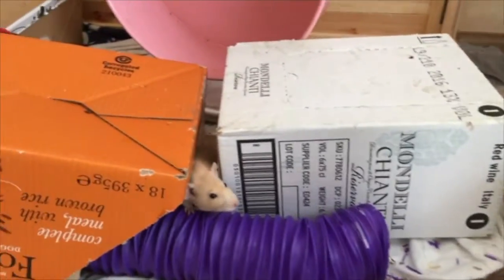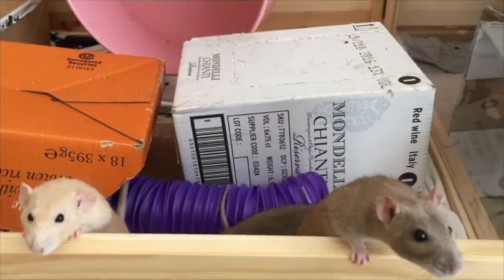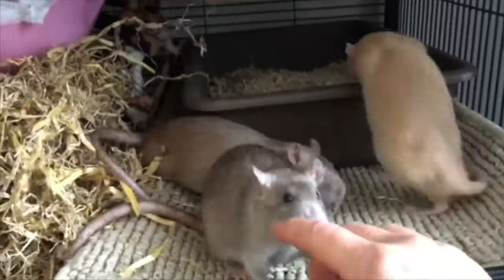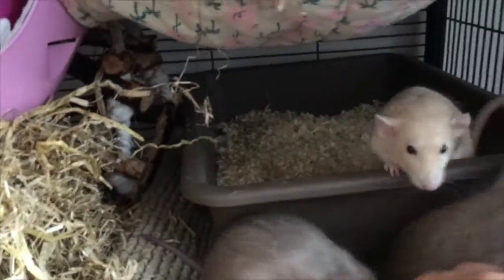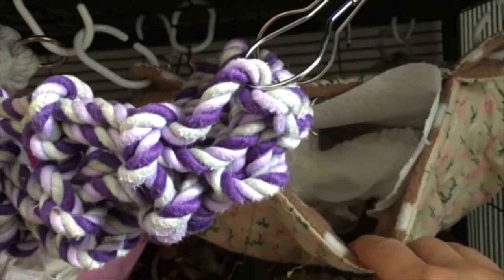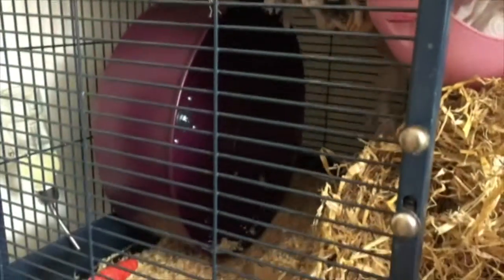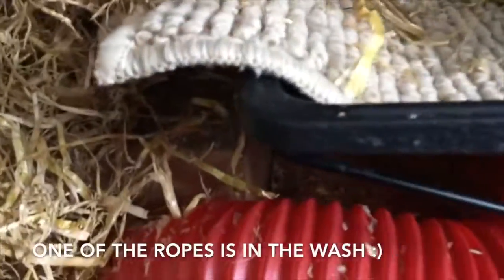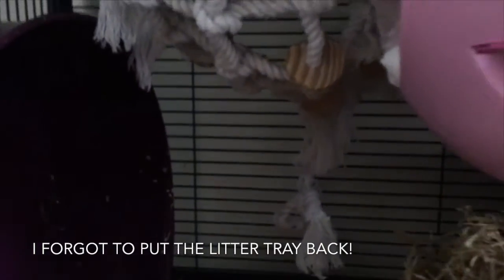A Clean Cage for Eloise & Co.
Just a quick glimpse into one of my morning routines. Every morning I tidy up 1-2 cages in my rattery. During this time the rats that live in that cage get a little forage time in the play pen. All my rats come out daily to play, getting time with me as well as in the playpen. These young does certainly enjoy their time out of the cage!